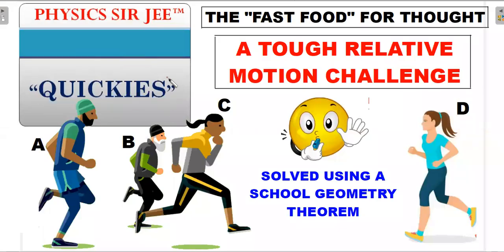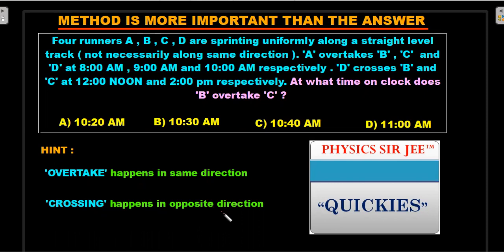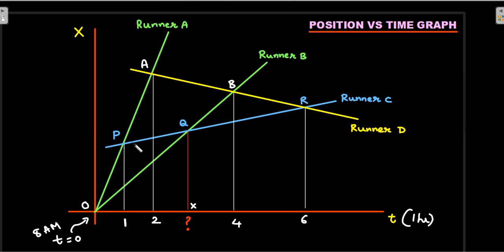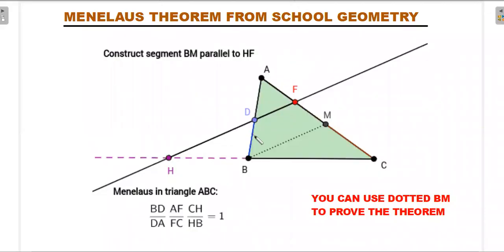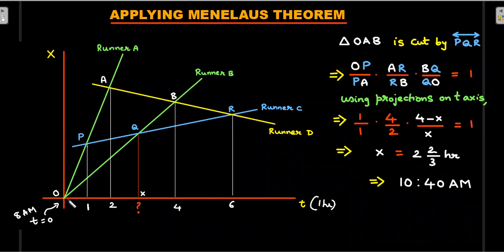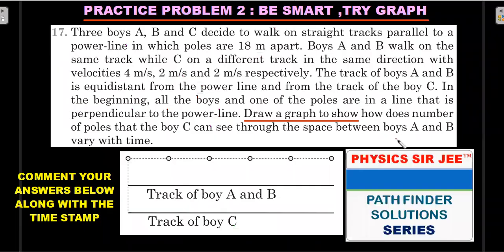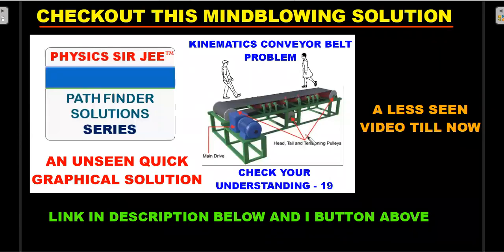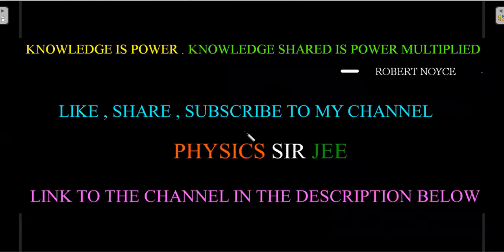JEE ADVANCED: This Incredible Method in Kinematics Using Geometry will Blow Your Mind!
DON'T MISS THE TWO DIFFICULT BUT ENRICHING PRACTICE PROBLEMS AT THE END. WE SOLVE A LENGTHY RELATIVE MOTION PROBLEM OF FOUR RUNNERS USING A SCHOOL GEOMETRY THEOREM OF MENELAUS.
Q : Four runners A,B,C,D are sprinting uniformly along a straight level track (not neccesarly along same direction) .'A' overtakes 'B' ,'C' and 'D' at 8:00 AM , 9:00 AM and 10:00 AM respectively .'D' coresses 'B' and 'C' at 12:00 NOON and 2:00 pm respectively . At what time on clock does 'B' overtake 'C' ?
 (a) 10:20 AM (b) 10:30 AM (c) 10:40 AM (d) 11:00 AM

ERRATA : missed the word A 'crosses' D in the question . So , it should be A,B,C travelling in one direction and D coming in opposite direction . Here's the corrected problem statement

CHAPTERS :
0:00 INTRO

11:02 OUTRO

HERE'S THE REFERENCE TO THE OLD KINEMATICS PATHFINDER TREADMILL PROBLEM SOLUTION USING GRAPH👇

HERE ARE SOME OF THE KINEMATICS CHALLENGES ON THE CHANNEL SOLVED USING UNIQUE METHODS👇

TELEGRAM STUDENT DISCUSSION GROUP👇
(link revoked for the time being to avoid traffic )